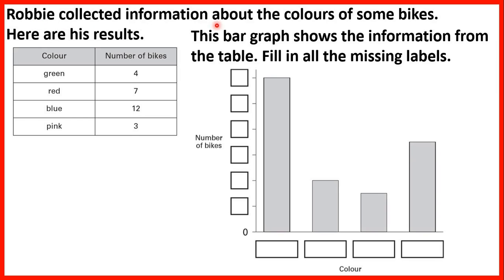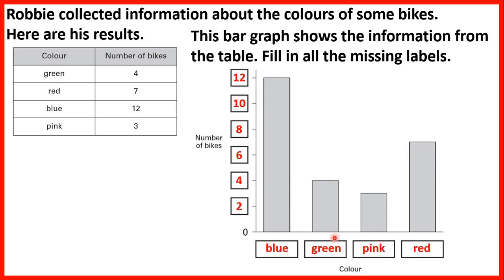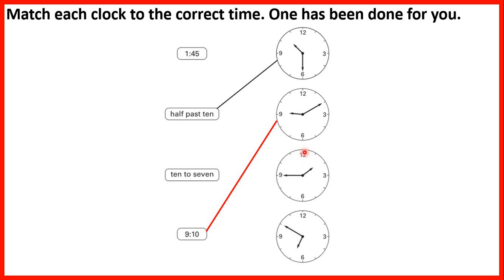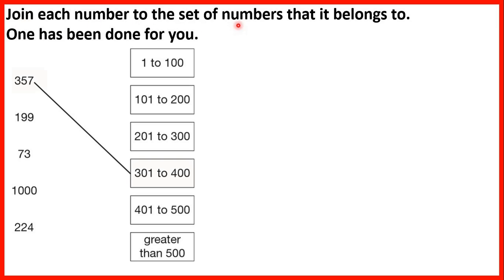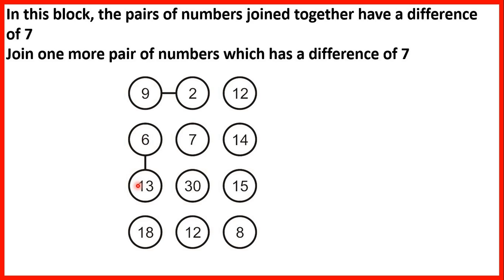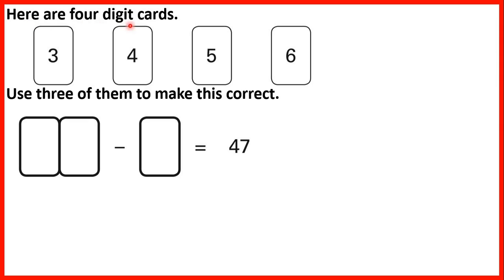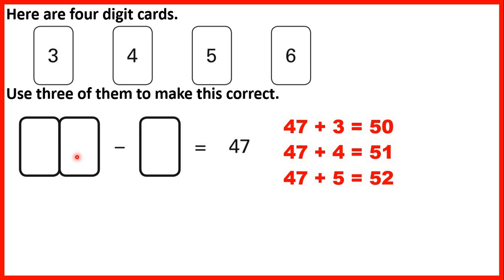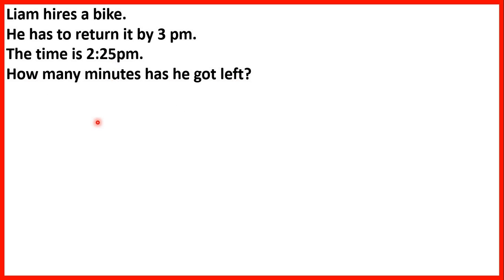Bronze Reasoning Test 23